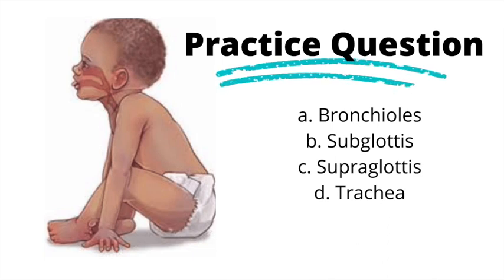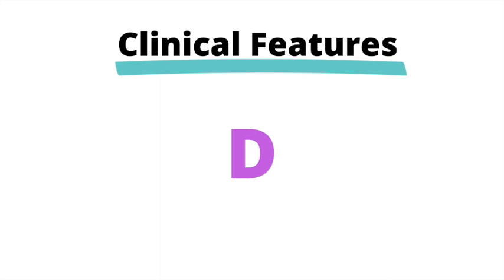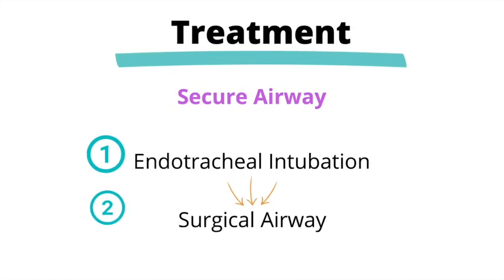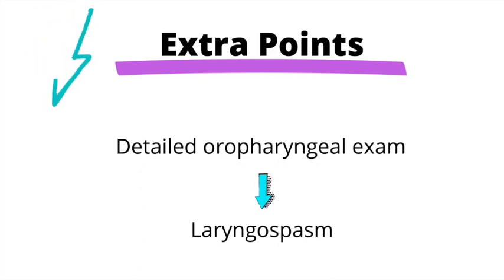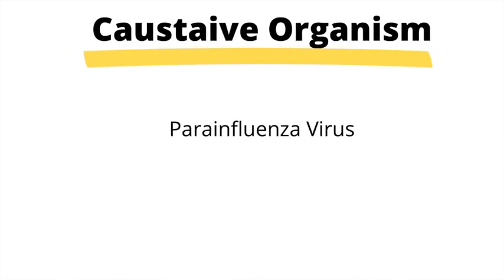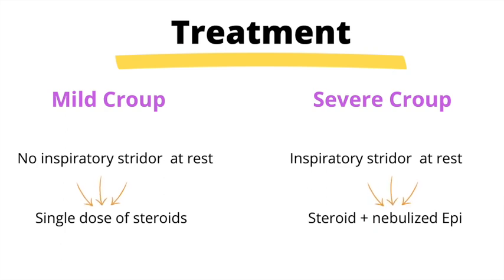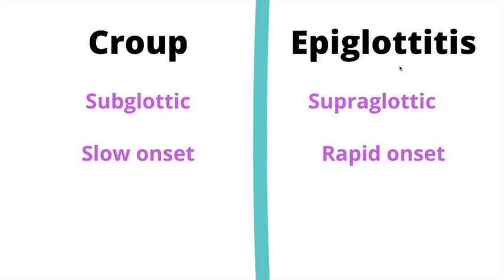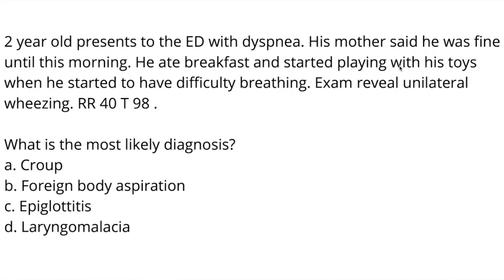Epiglottitis vs Croup- High Yield Pediatrics Review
Epiglottitis is an extremely high yield topic for the Pediatrics shelf and the USMLE Step 1, USMLE Step 2 CK. This is a quick peds review for the shelf and boards. Epiglottitis vs croup (laryngotracheobronchitis can be confused but I included mnemonics to make it easier to remember them.